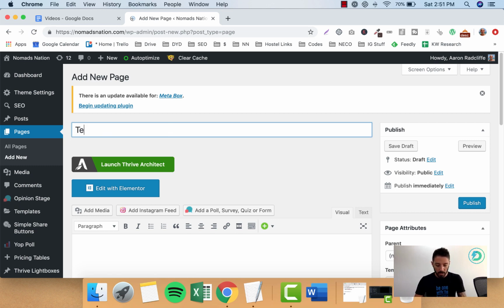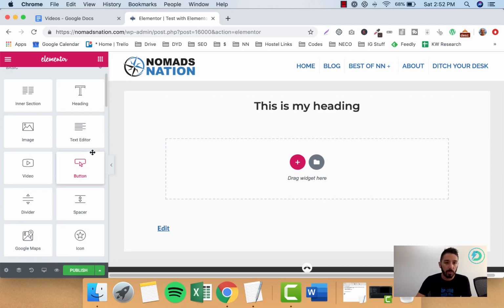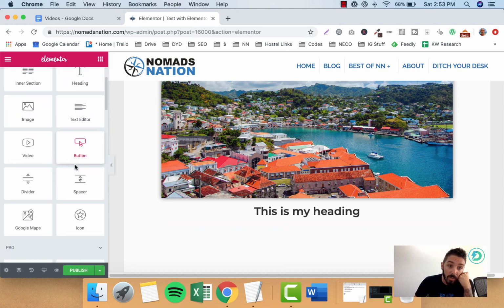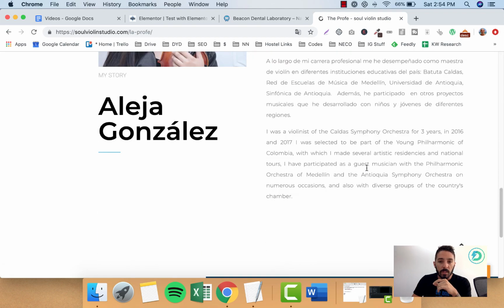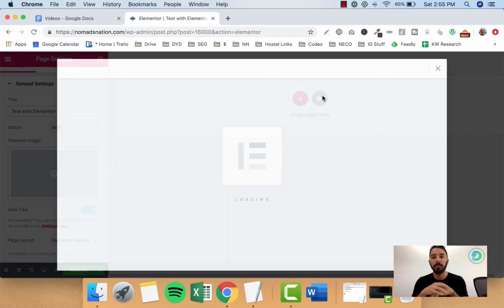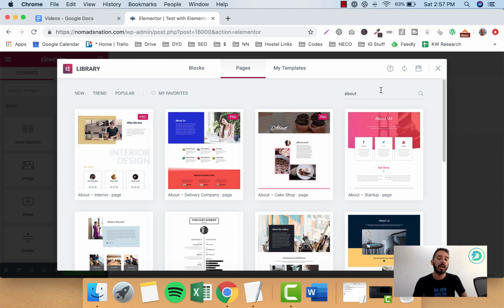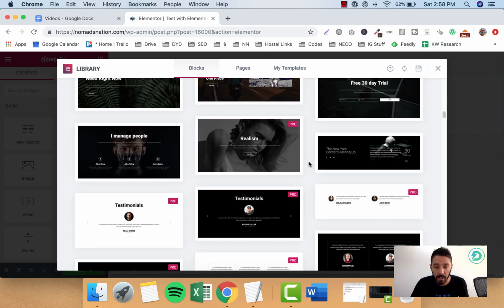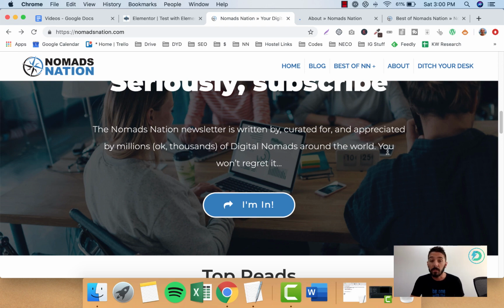Free eCourse - Video 3